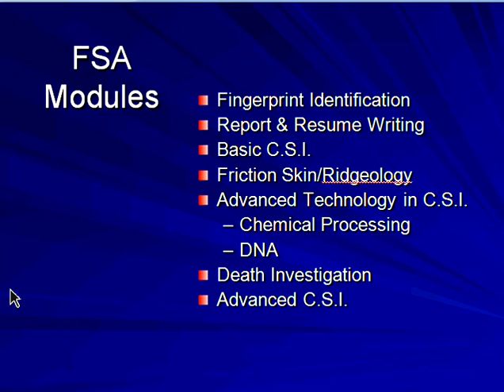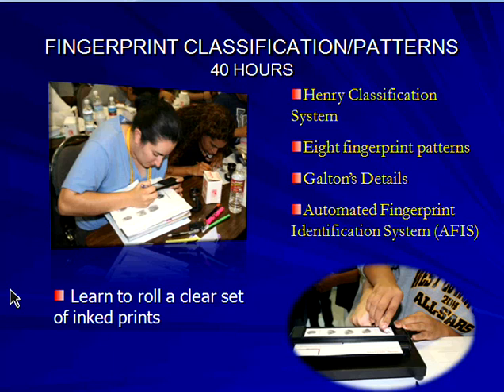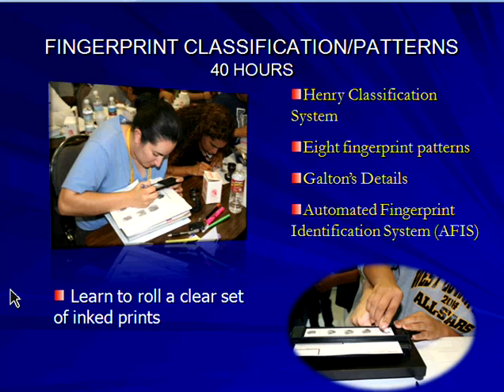FREE WEBINAR Forensic Science Academy: Forensic Courses Offered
Want a Forensic Job? Need Forensic Training?
Forensic Training Unlimited Forensic Science Academy

This webinar  showcases the modular courses offered by the Forensic Science Academy. Each module offers hands-on training and a certificate of completion! Training topics include forensic photography, crime scene investigation, death investigations, chemical processing, fingerprinting and DNA processing.

GET TRAINED!

Need Training? We want to connect with you! Please sign up below and we will send you training information, scheduled courses, online classes, webinars, seminars, and workshops.

Please "like", share and spread this video! We would really appreciate it!